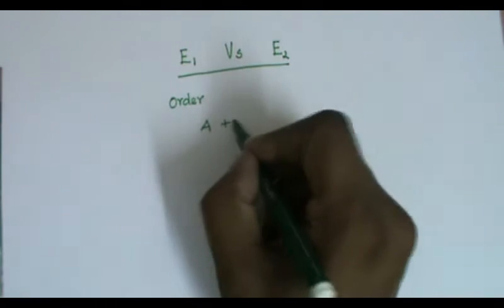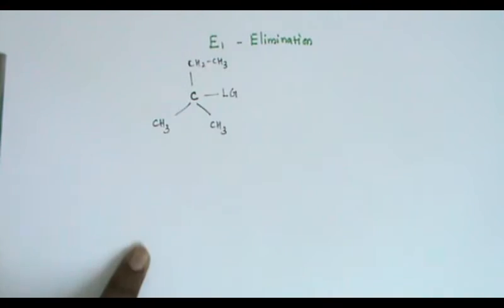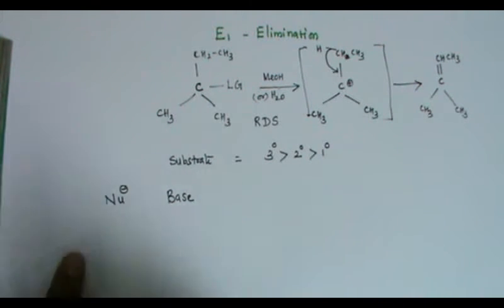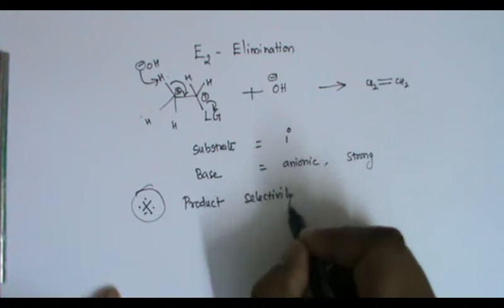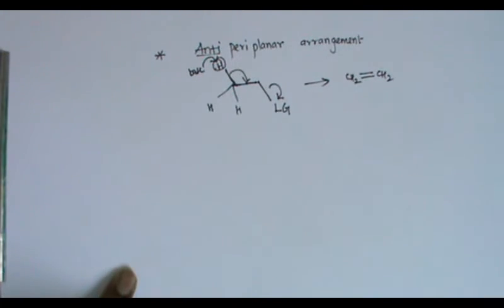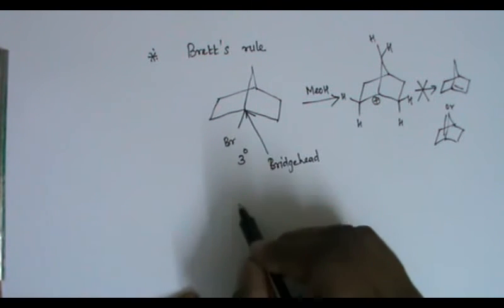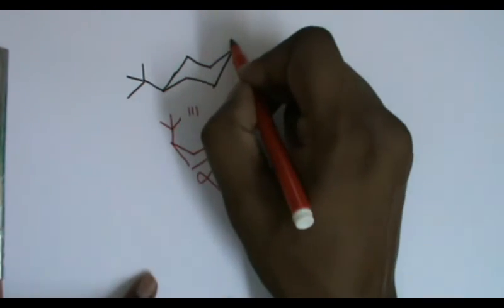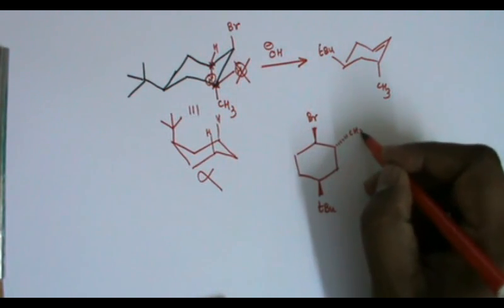E1 Vs E2 reaction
An elimination reaction is a type of organic reaction in which two substituents are removed from a molecule in either a one- or two-step mechanism. The one-step mechanism is known as the E2 reaction, and the two-step mechanism is known as the E1 reaction.